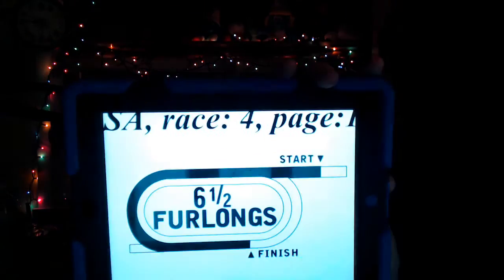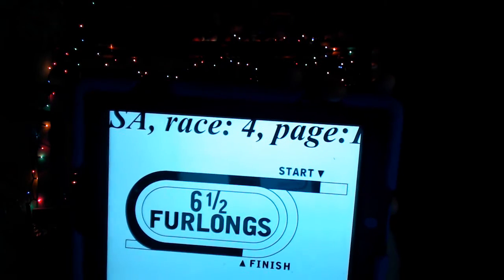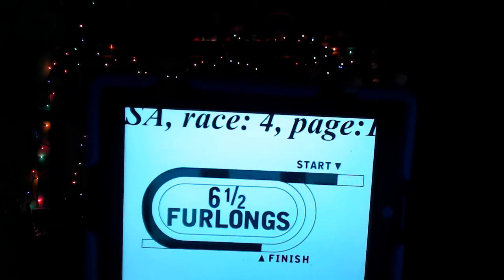Santa Anita Park Race 4 Selections Preview 10/25/2018